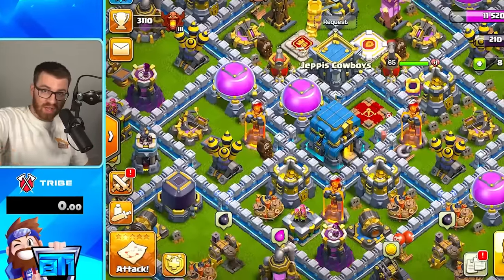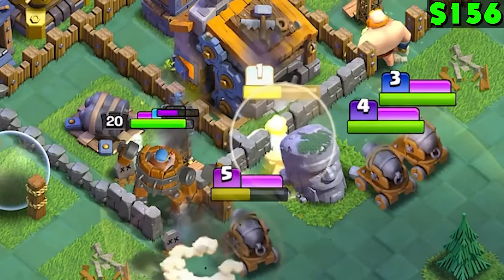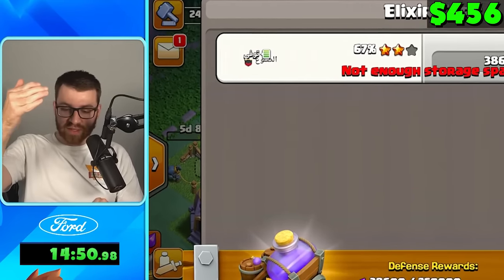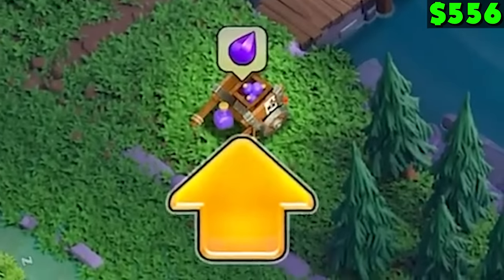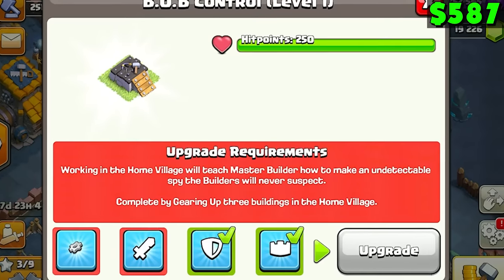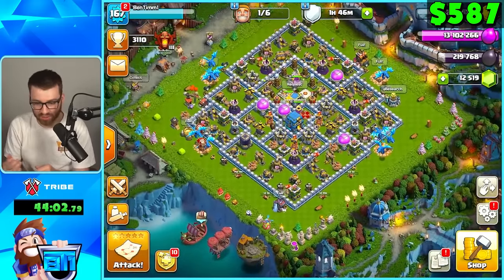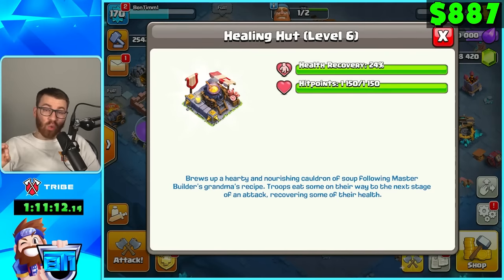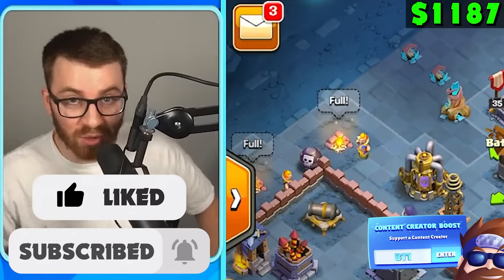I MAXED New Clash of Clans Builder Base on Day 1!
Today I gem to builder hall 10 and max out everything thats new like Battle Copter and new Electrofire Wizards!

Use Creator Code BT1 to support me!